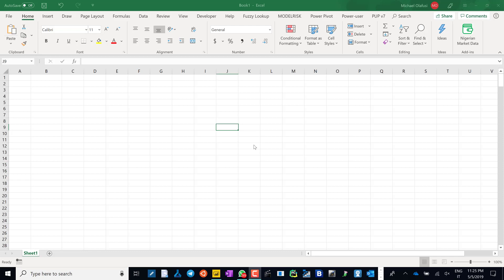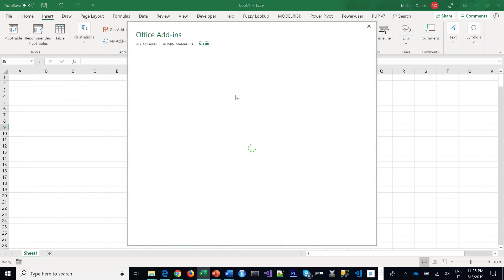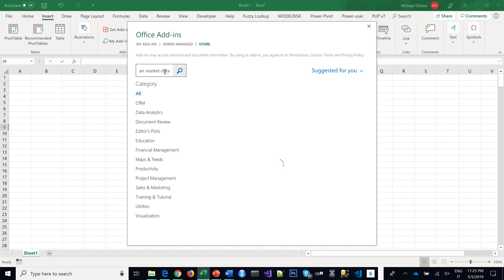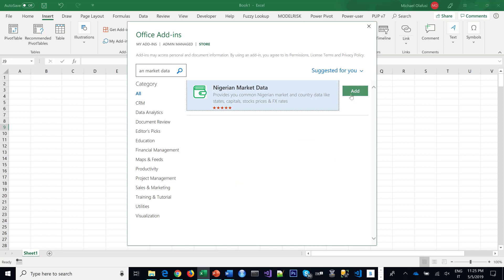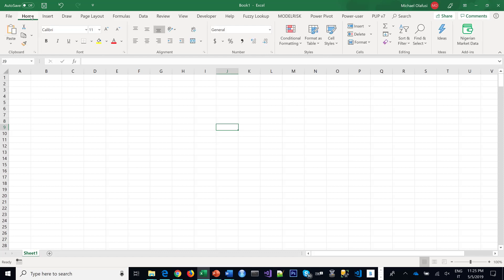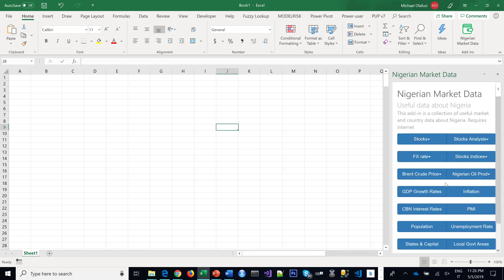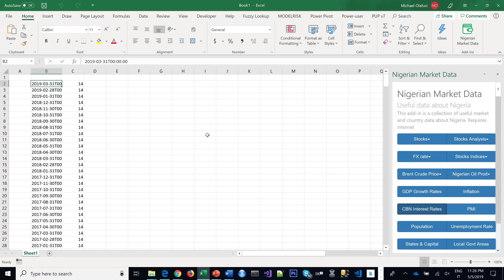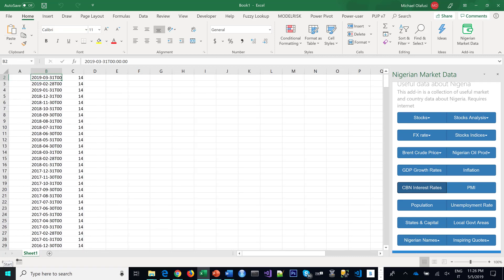Get historical Nigeria CBN Interest rates directly in Excel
How to get historical Nigeria CBN Interest rates directly in Excel